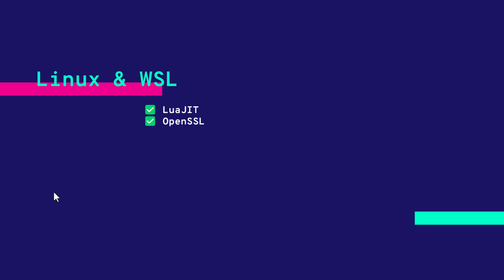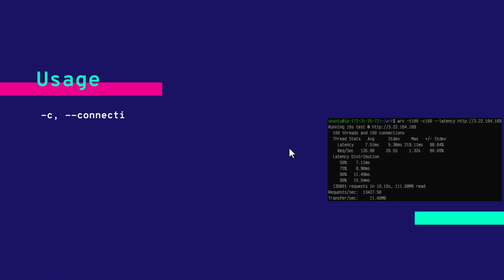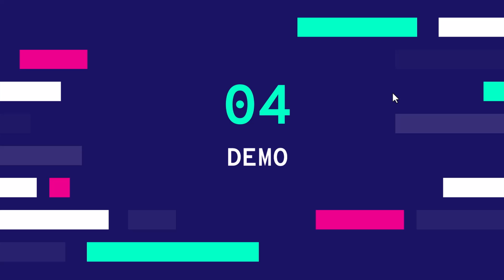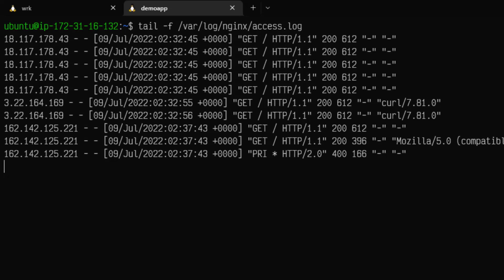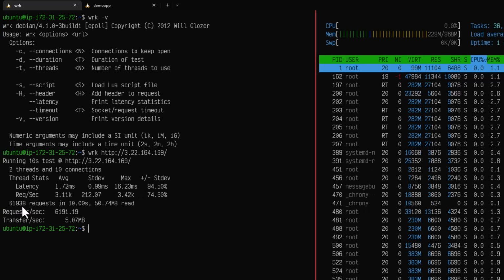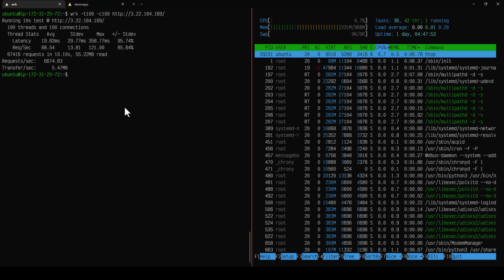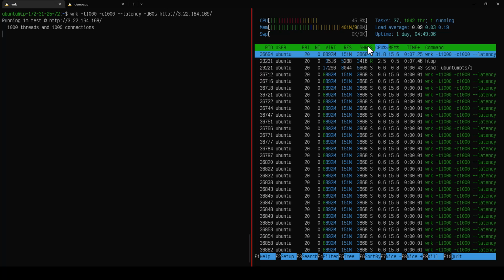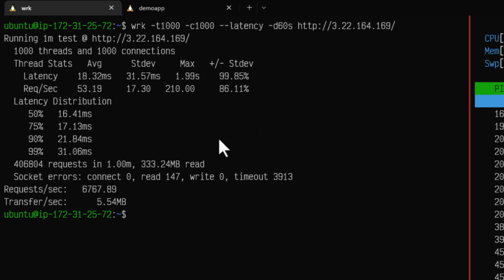wrk - modern HTTP benchmarking tool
In this video, you will learn wrk - modern HTTP benchmarking tool.

00:00 Intro
00:25 About wrk
00:35 Install
01:05 Setup
01:27 Usage
02:25 Demo